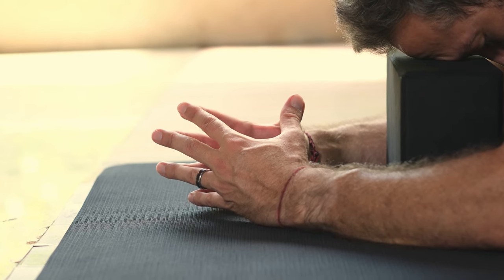Yin Yoga Series "Fountain of Youth" with Travis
NOW STREAMING on INNER DIMENSION TV

“Fountain of Youth” is a 28 day yin yoga series filmed in majestic Bali. Yin yoga has the potential to restore youthfulness in the body by promoting hydration in the fascia, improving range of motion, and decreasing the negative effects of stress. Throughout this series Travis will guide you through 20 minute practices.

The instruction is intentionally minimal meaning, Travis will provide key alignment cues and modifications and then an abundance of space to enjoy silence and the peaceful music. Each practice is unique helping you promote youthfulness throughout the entire landscape of the body.

Although yin yoga can be practiced anytime of day it is most optimal during the late afternoon or early evening.